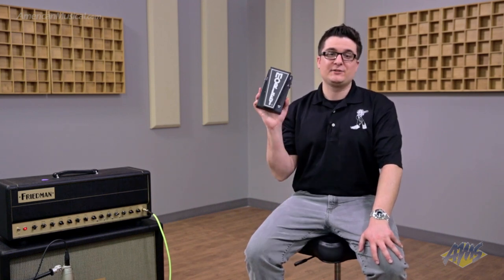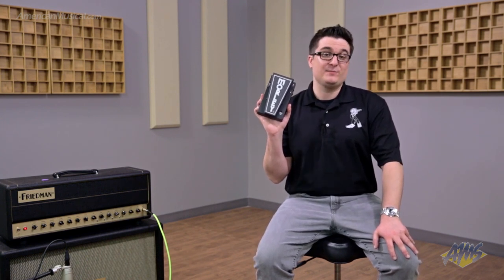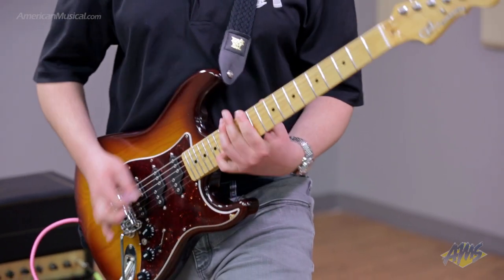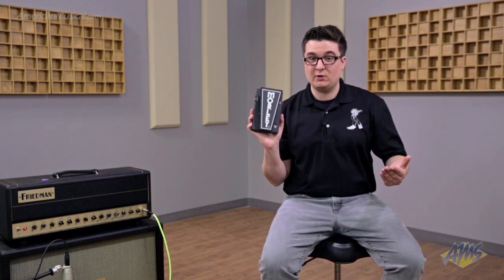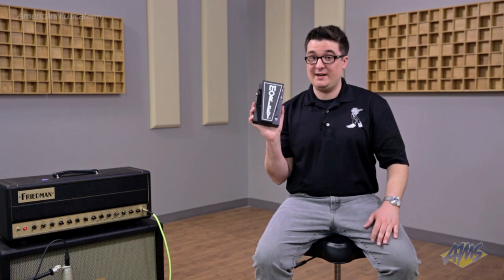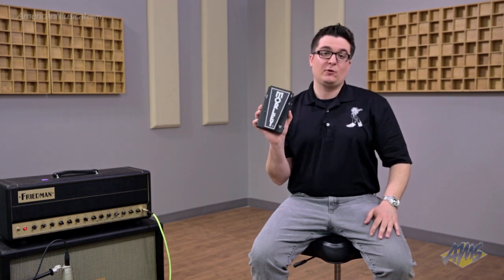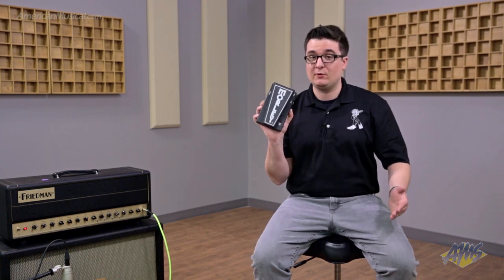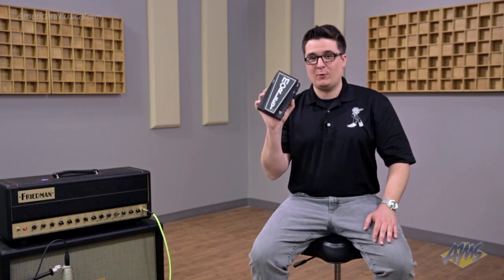Morley Classic Switchless Wah Overview - American Musical Supply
The Classic Switchless Wah Pedal features Morley's world-famous Electro-Optical circuitry and switchless design in mini-format. Simply step on the pedal to engage Wah and step off to go to bypass. Equipped with our True Tone buffer circuit & custom MQ2 Inductor. Measuring 6.75” x 4.5” W x 2.75” H. Powers from one 9V battery or optional Morley adapter. LED Indication, cold-rolled steel housing & quick clip battery door.